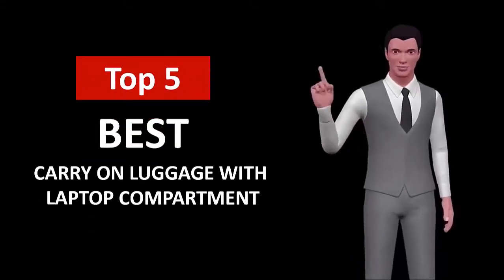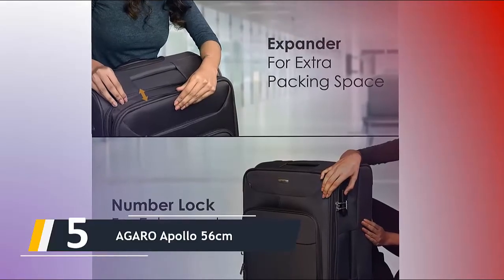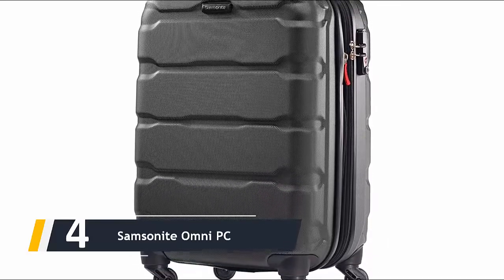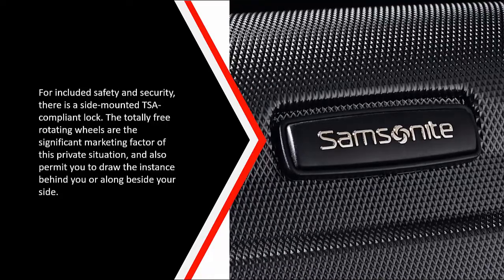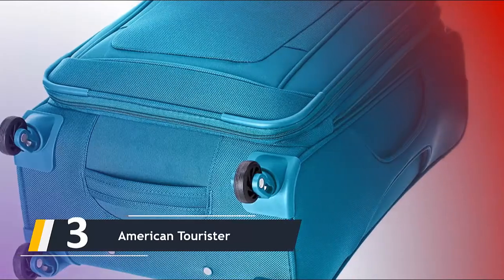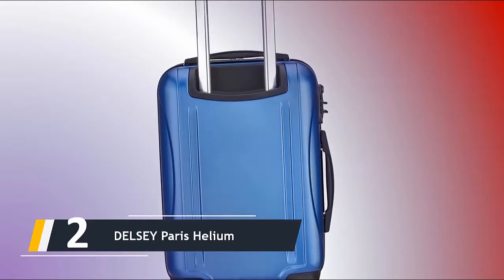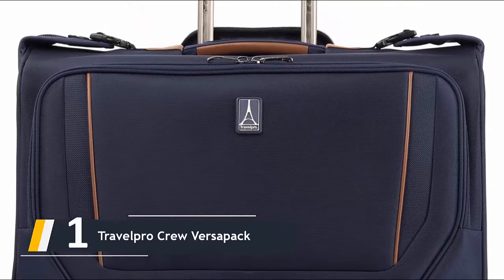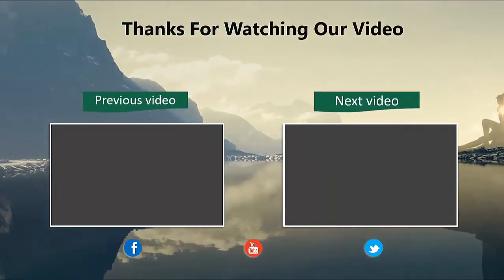Best Carry On Luggage With Laptop Compartment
Top 5: Best Carry On Luggage With Laptop Compartment

1. Travelpro Crew Versapack

2. DELSEY Paris Helium

3. American Tourister

4. Samsonite Omni PC

5. AGARO Apollo 56cm

TopSmartList is a participant in the Amazon Services LLC Associates Program, an affiliate advertising program designed to provide a means for sites to earn advertising fees by advertising and linking to Amazon.com.